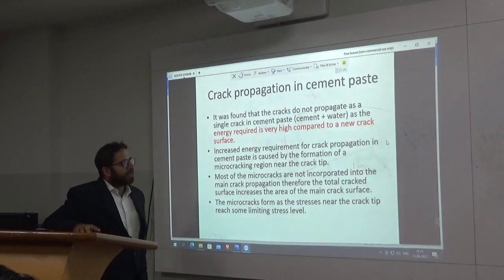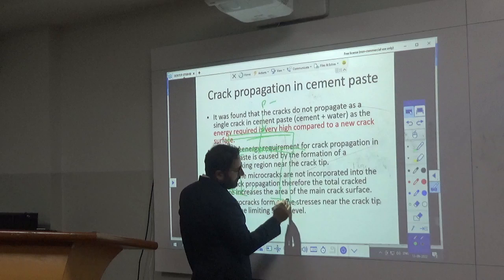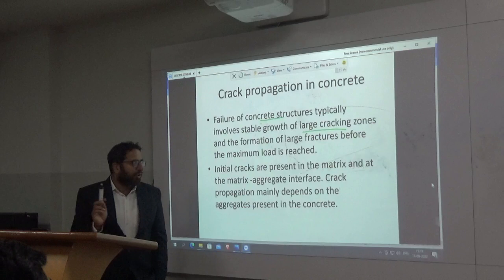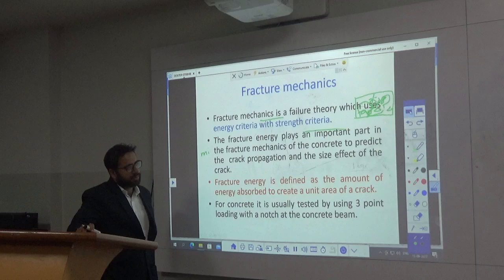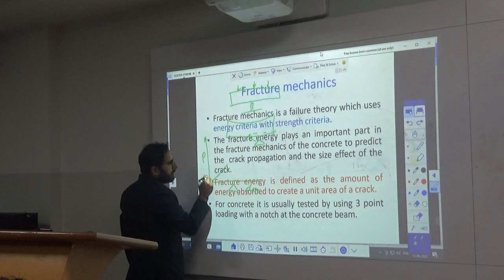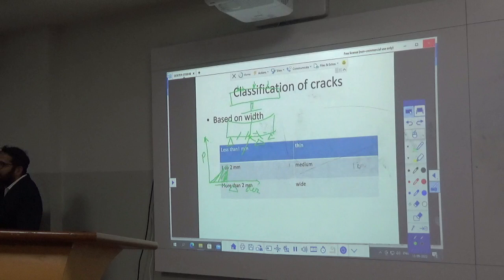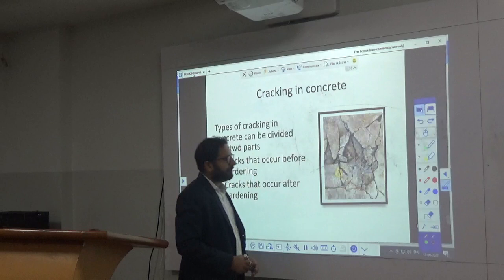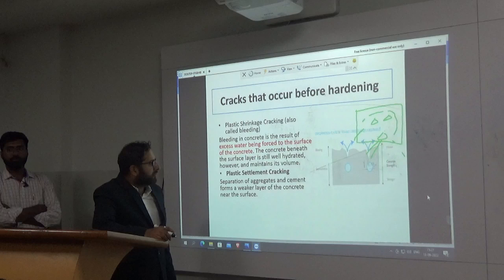ATAL FDP on “Applications of AR and VR in Architecture, Transportation and Construction” Session- 08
ATAL FDP on “Applications of AR and VR in Architecture, Transportation and Construction”
5th to 16th Sept, 2022 under “PM Gatishakti”
Organized by
Poornima Institute of Engineering & Technology, Jaipur.
S

Speaker-
Dr. Himanshu Chawla (Assistant Professor, Thapar Institute of Engineering and Technology, Patiala)